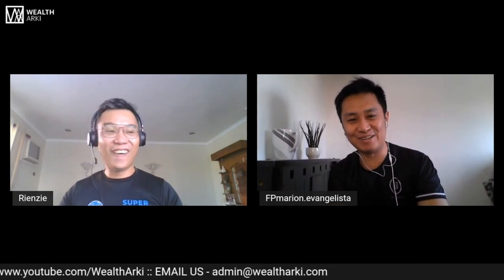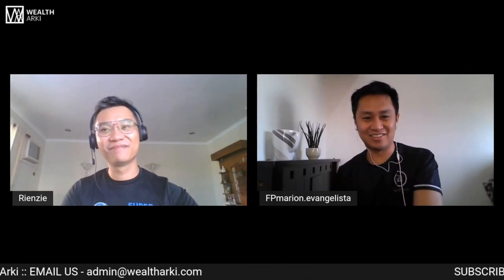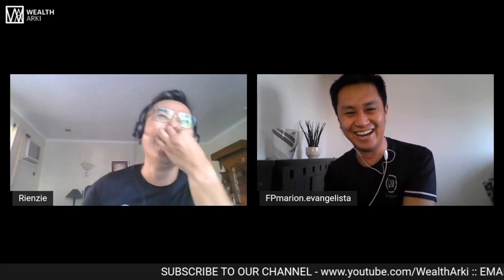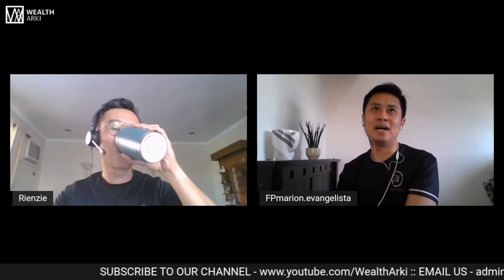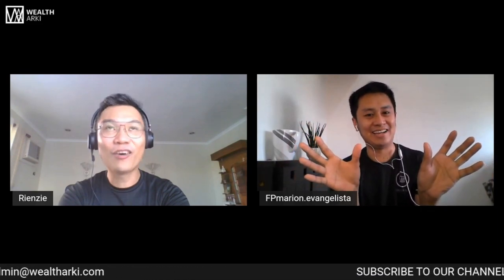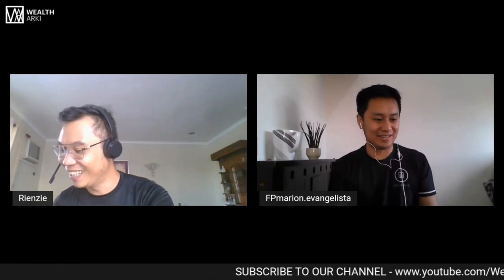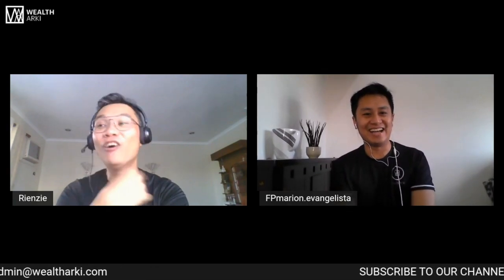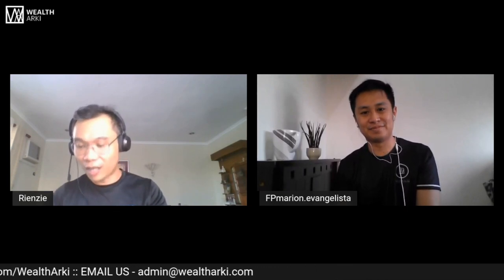Tips Kapag Bibili Ng Brand New Car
In this video, Rienzie and Marion share tips, tricks, and things you need to consider if you're buying a brand new car. We'll have another video to discuss tips when buying a second-hand car.

Money Insights & Advice is a video project of Wealth Arki, Inc. Visit their